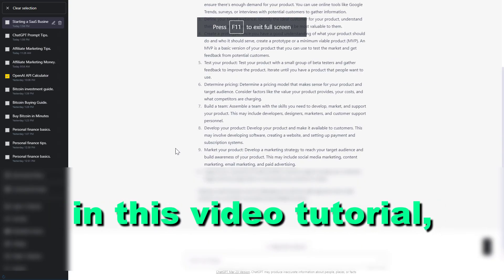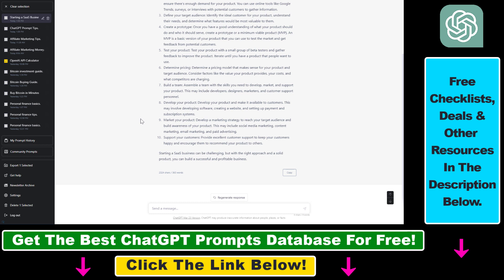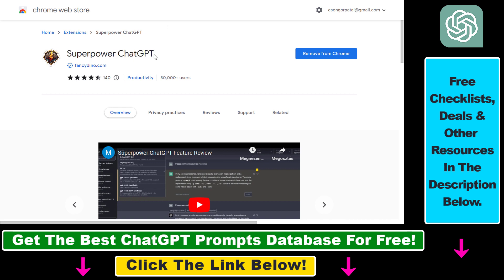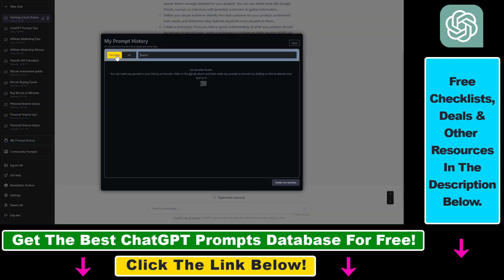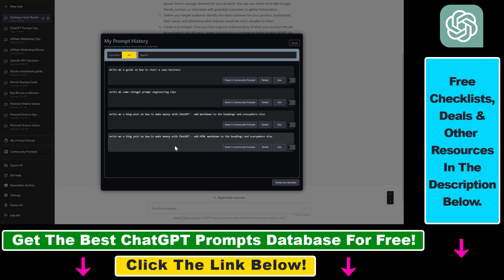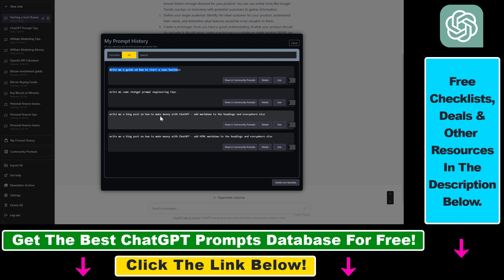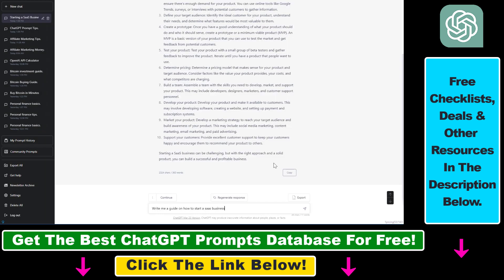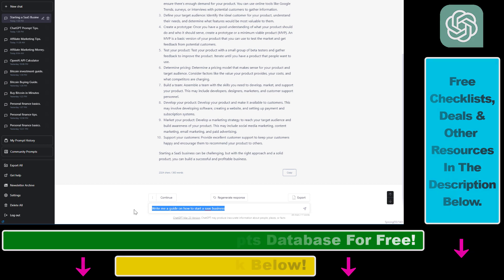How To Bookmark A ChatGPT Prompt?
. - Learn how to bookmark a ChatGPT prompt.